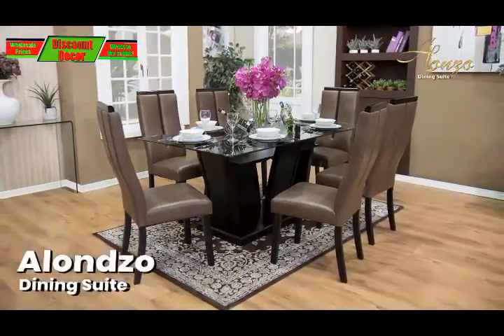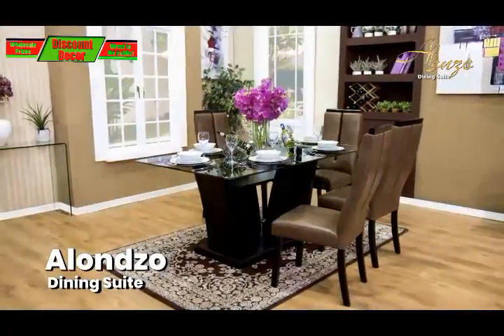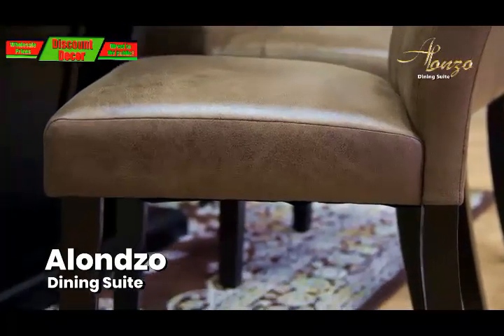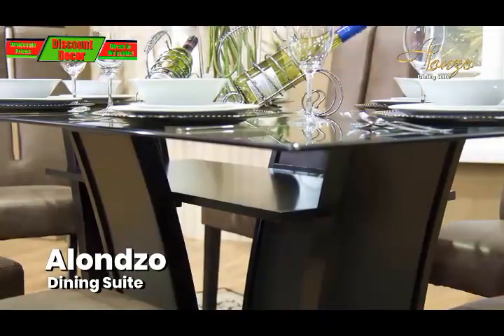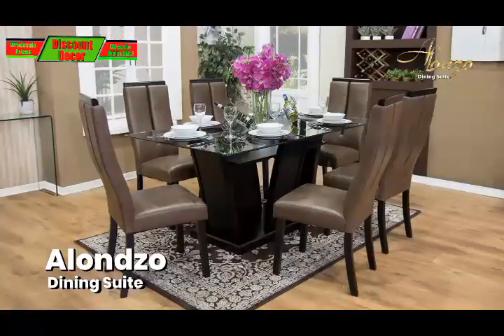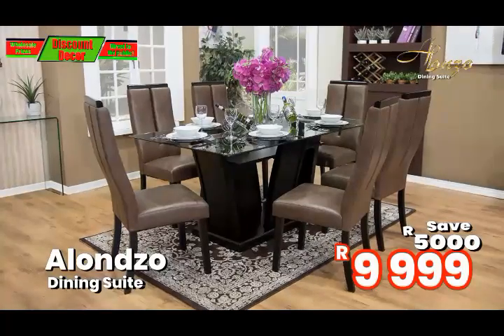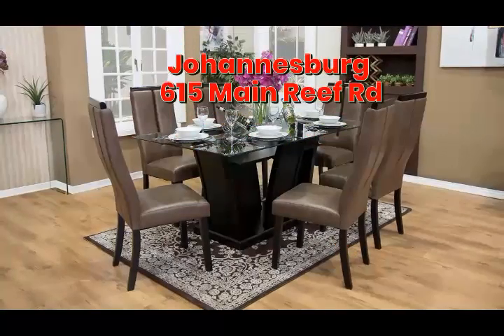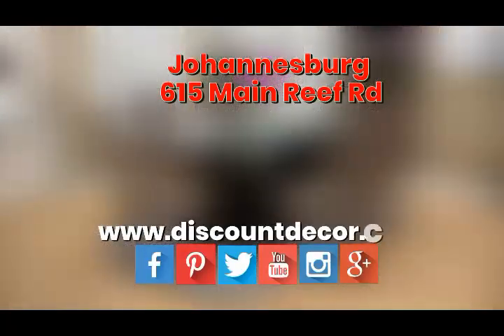Alonzo Dining Suite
Host in style and sophistication with this stunning Alonzo Dining Suite with 12mm tempered glass top. The dark walnut finish of the rubberwood adds a natural elegance to the room, while the wide rectangular shape easily accommodates up to six people. Create an illusion sense of space in your dining room with these sleek, palomino suede dining chairs.

Contemporary and elegant, they have a classic design on the legs. And while your guests are complimenting you on your stunning dining set, you can treat them to the comfy cushioned seats and high backs. They’ll help them to linger for longer while savouring your wonderful home cooking.

Set includes: One (1) dining table and six (6) chairs
Finish: Dark walnut
Upholstery material: Palomino suede
Upholstery fill: Foam
Smart, leather-look fabric
Sleek and sophisticated design
Generously cushioned seat pads